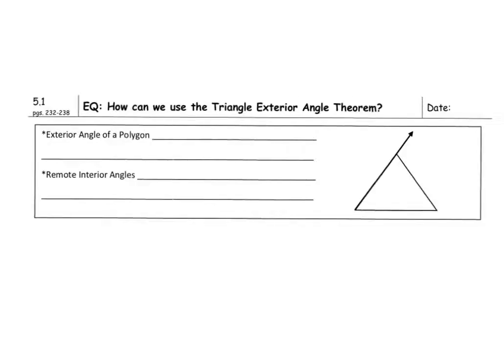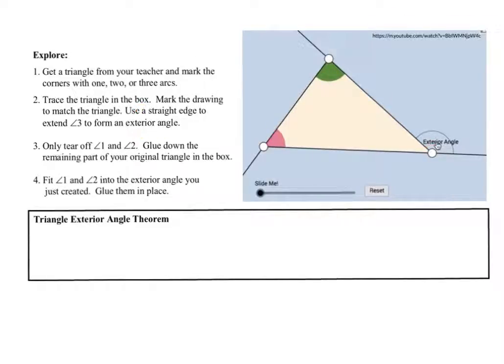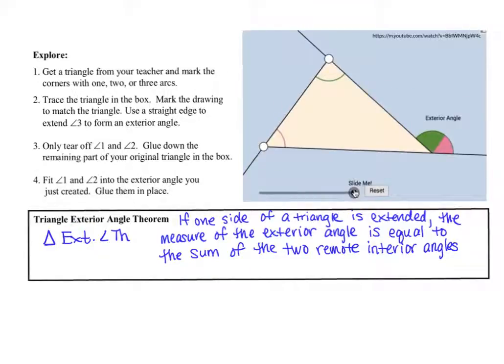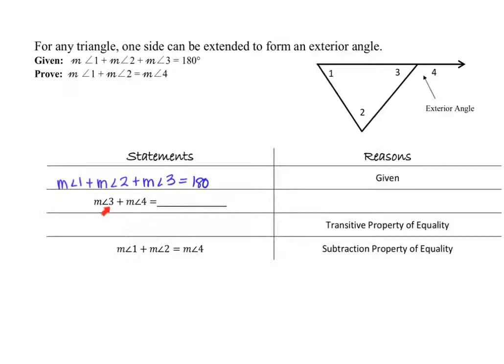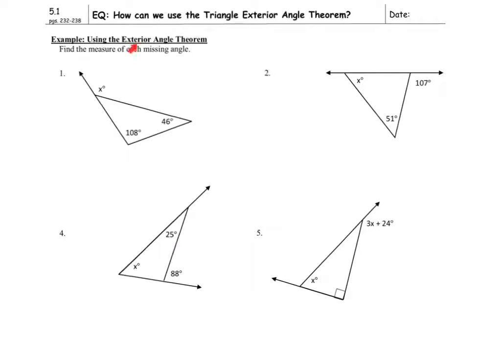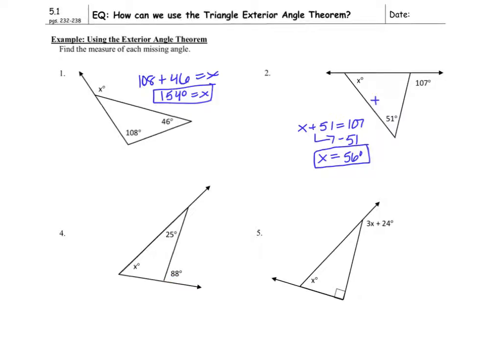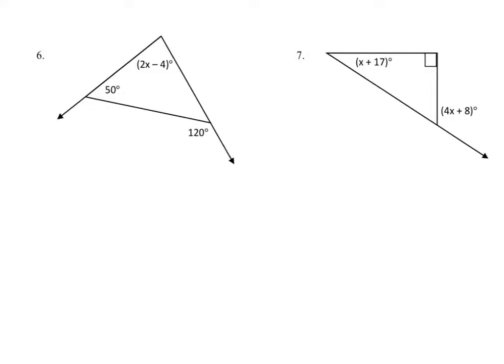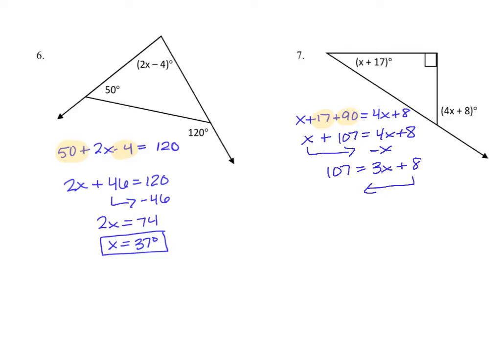HW43 Triangle Exterior Angle Th.